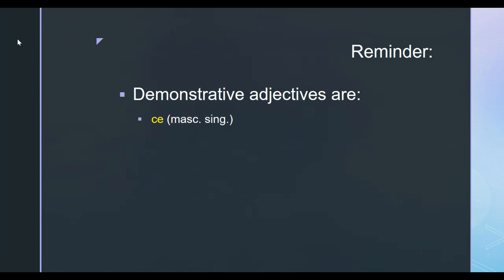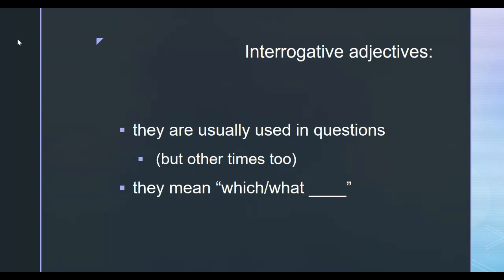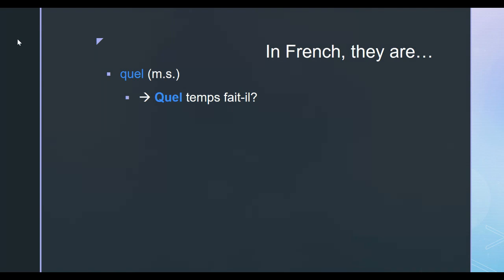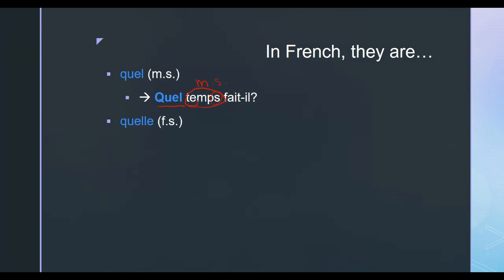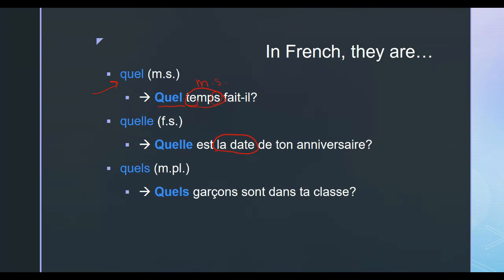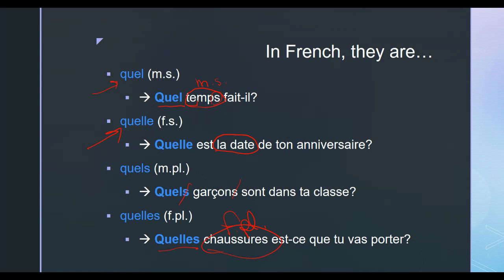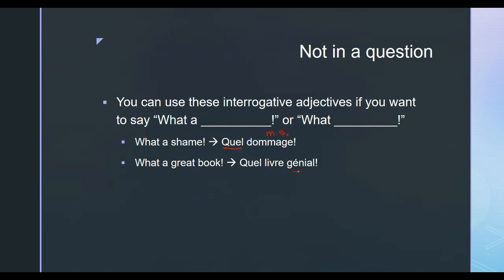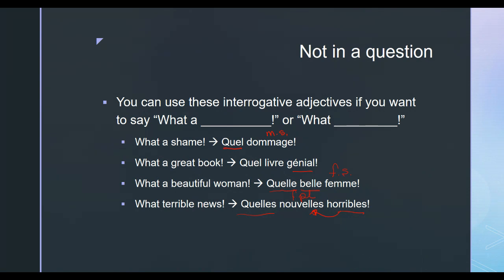French: Introduction to interrogative adjectives